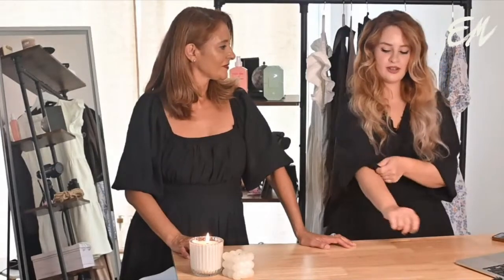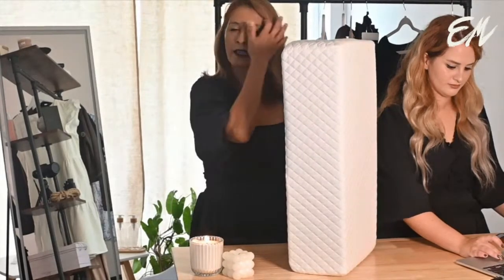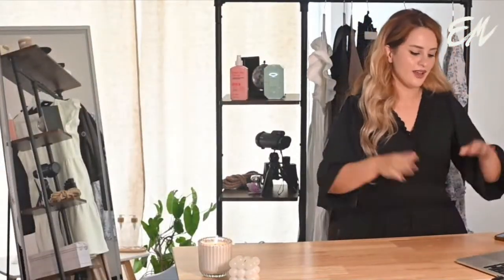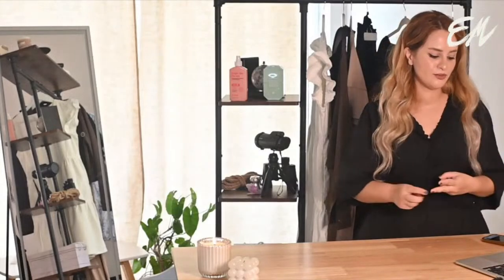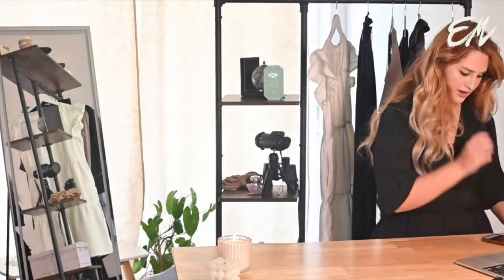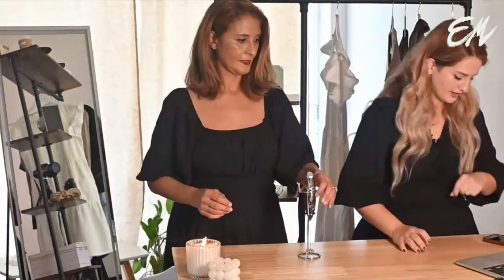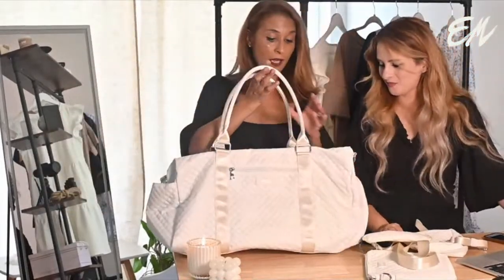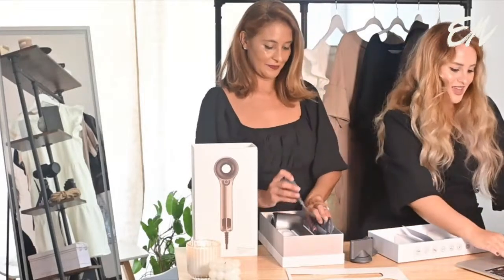Amazon Home, Fashion & more Amazing Finds + Unboxing